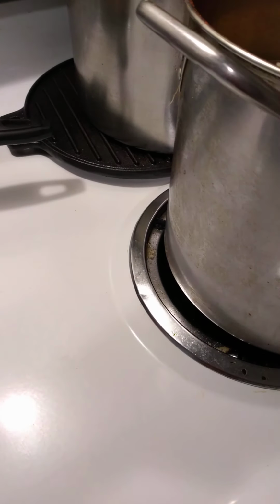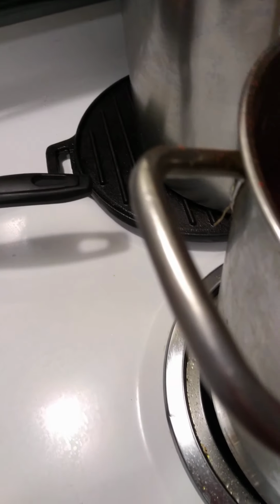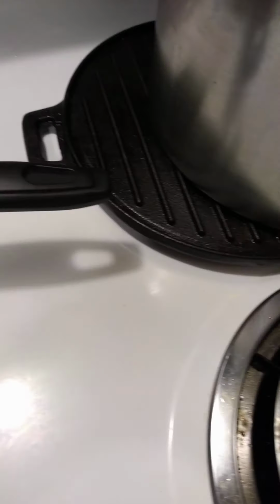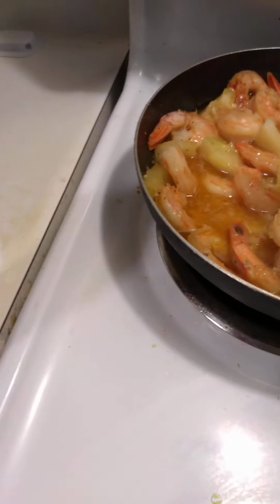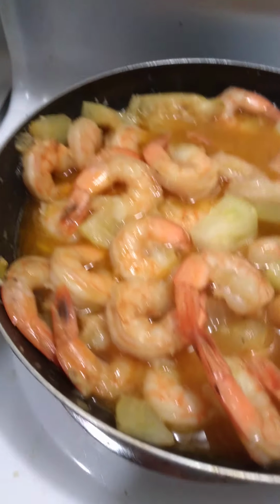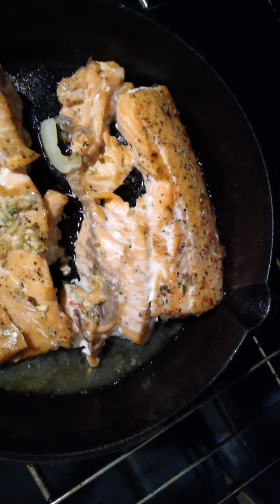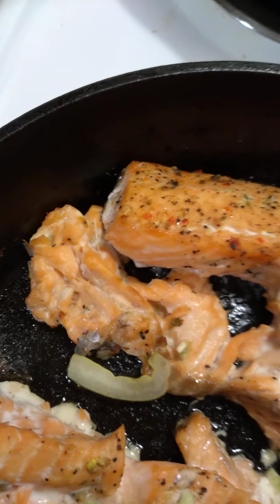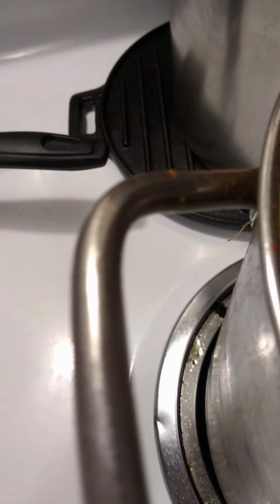Lawdy its the Salmon baked in Iron Cast Skillet 🍳 With seasoned Italian Vegetables.